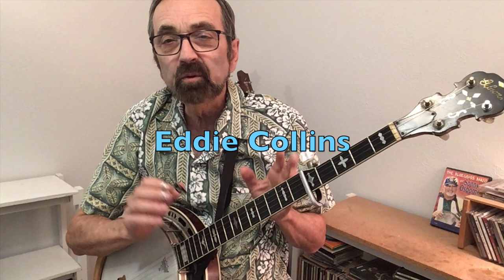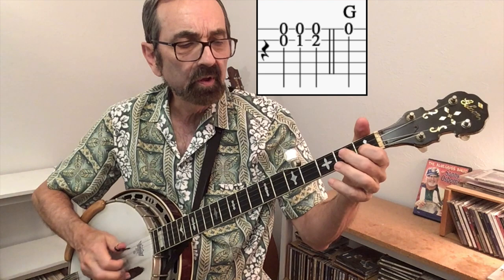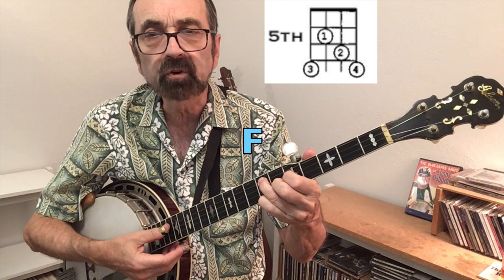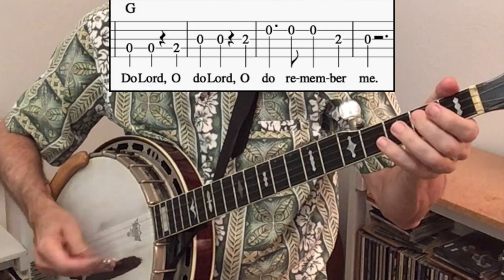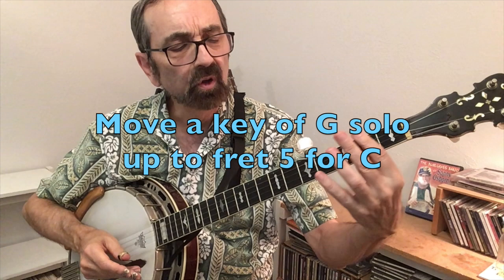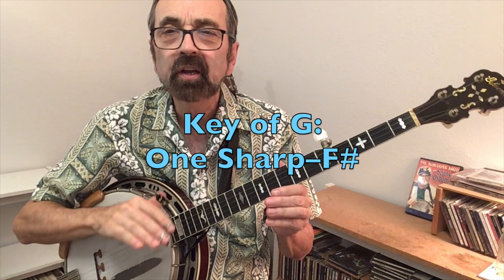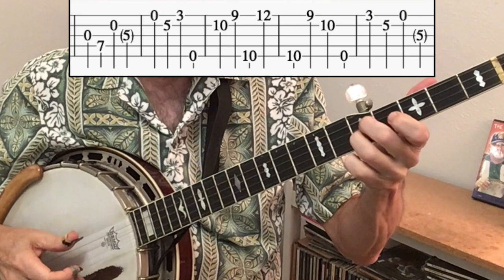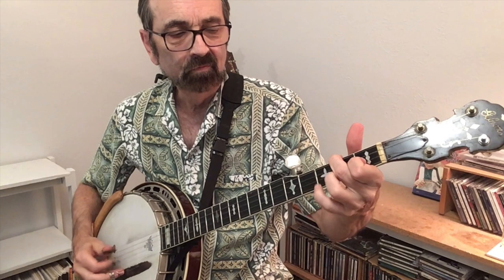Unlocking the Key of C on Banjo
Play in C w/o a capo or retuning. Tips and tricks are presented with onscreen tab.

For a pdf copy of the 64 page book , The Key of C for 5-String Banjo, with MP3 sound files, please send $20 using this PayPal link and put "Key of C book"" in the comment section with the email address to which you would like it sent.